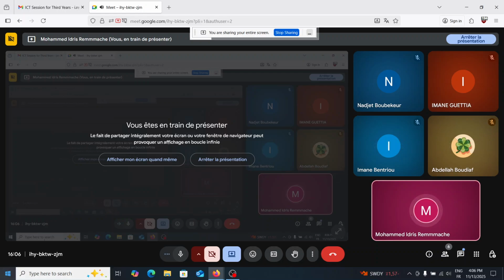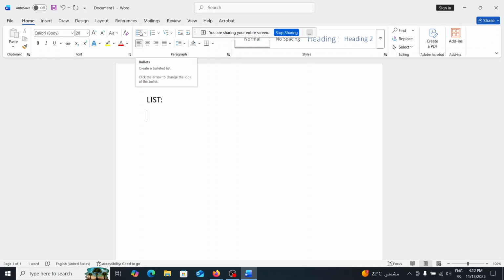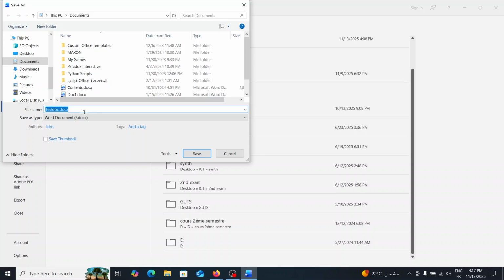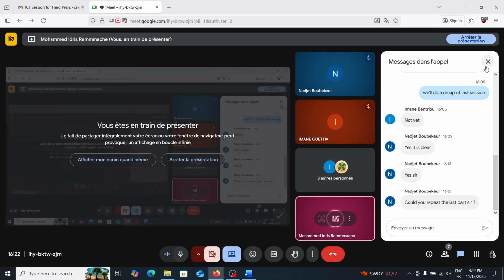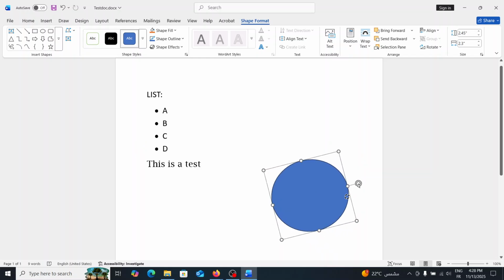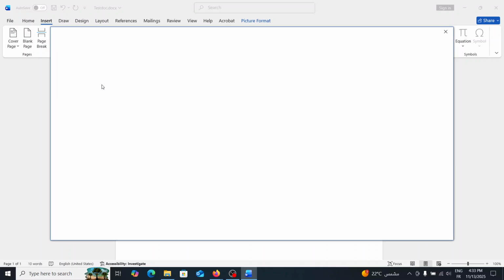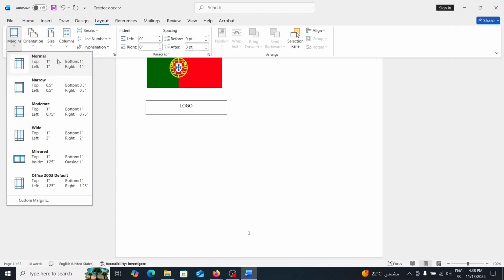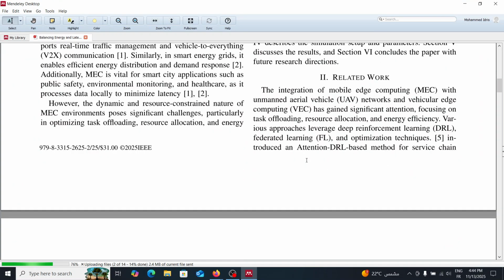Microsoft Word Part 2 (2025/2026)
Part 2 of Microsoft word course for third years